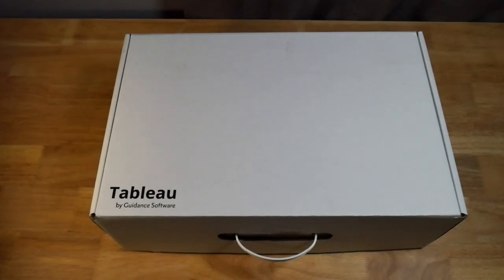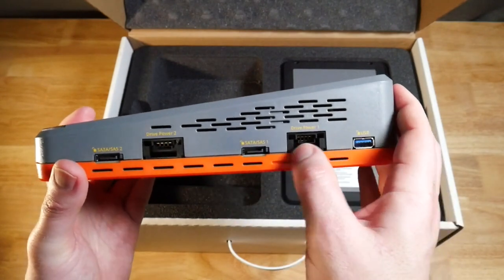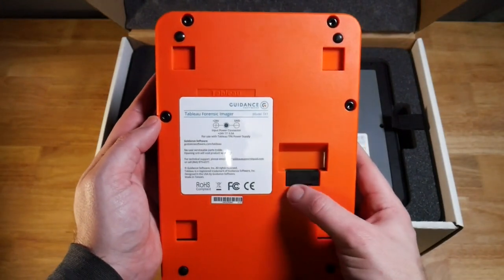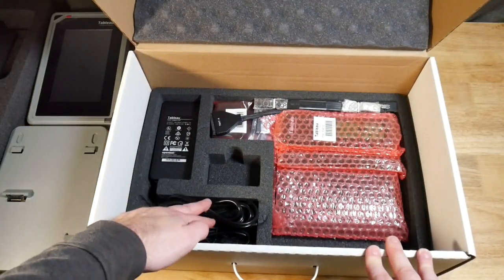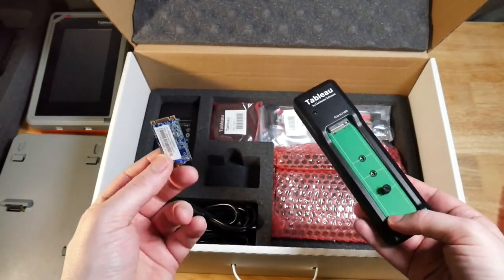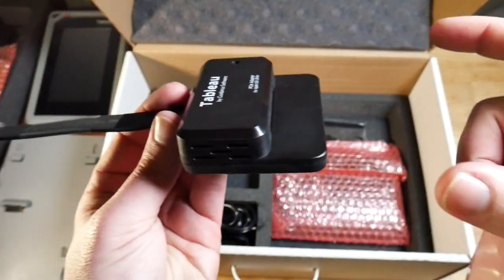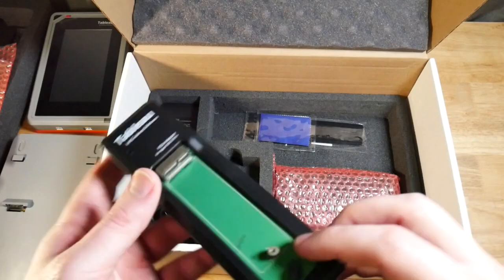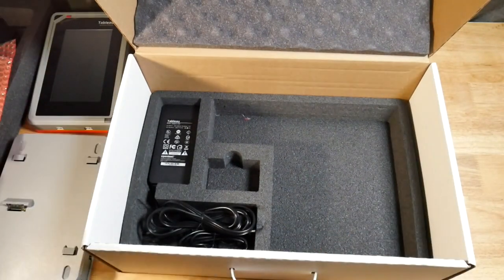What's in the box? Tableau Forensic Imager TX1!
Unboxing a Tableau Forensic Imager TX1 from Digital Intelligence. The UltraBlock write blockers and Tableau TX1 Imager was generously loaned by Digital Intelligence, Inc.

Thank you to our Members and Patrons, but especially to our Investigators, TheRantingGeek, Roman, and Alexis Brignoni! Thank you so much!

00:00 Tableau TX1 Forensic Imager from Digital Intelligence, Inc.
00:20 First open - TX1 Forensic Imager hardware
01:15 TX1 SATA destination expansion adapter
01:44 TX1 accessories and adapters
04:06 TX1 what's in the box? Conclusions

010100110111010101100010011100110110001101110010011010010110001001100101